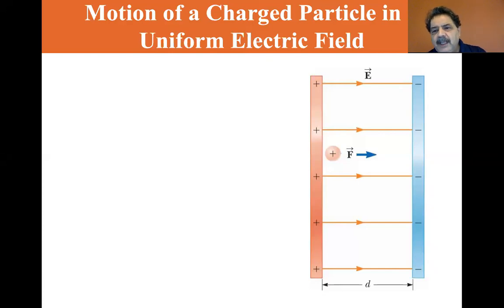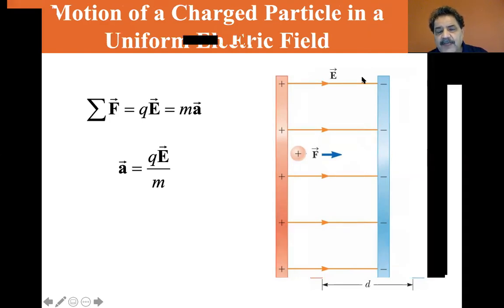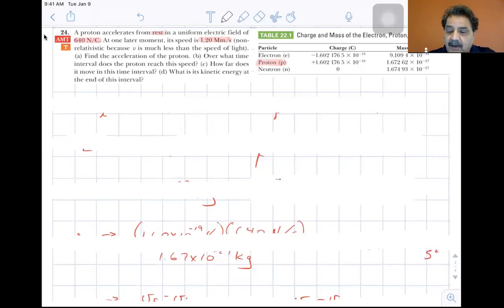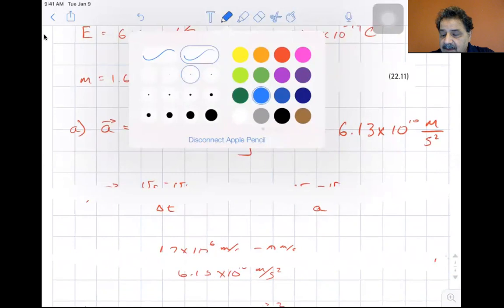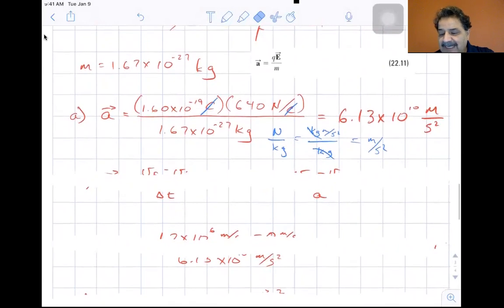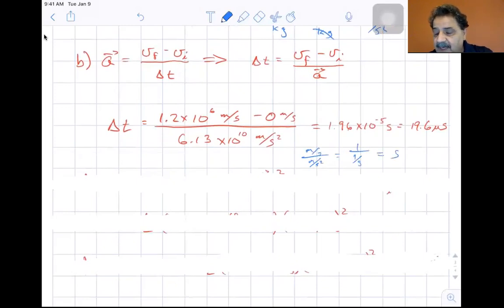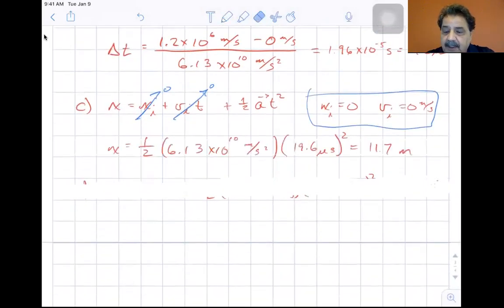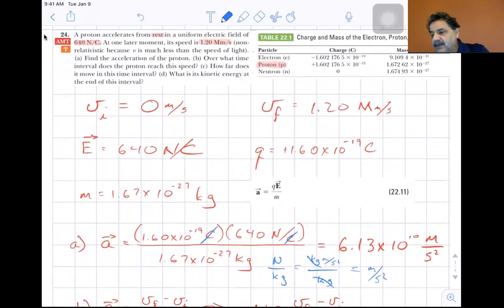University Physics Lectures, Motion of a Charged Particle in a Uniform E-Field